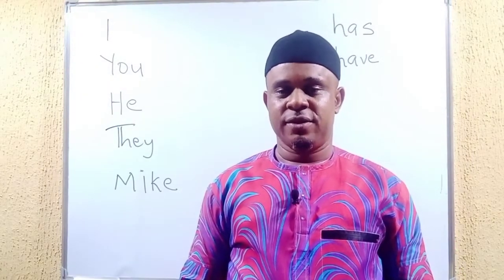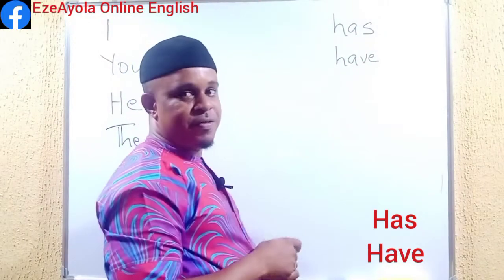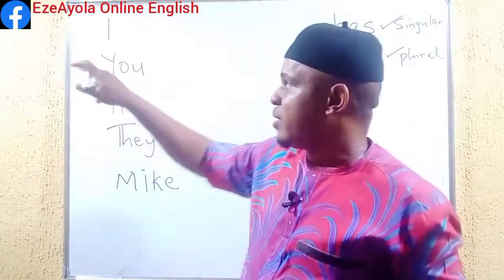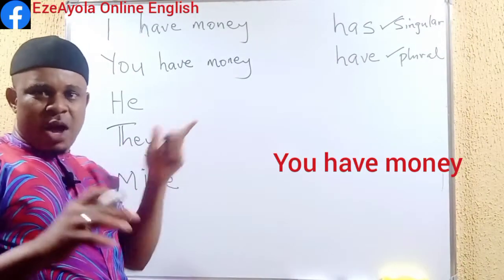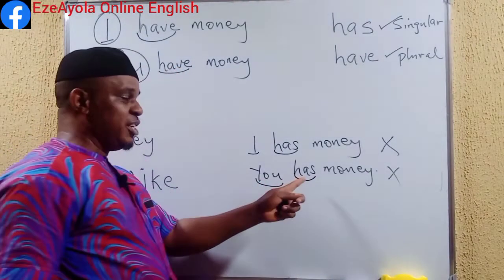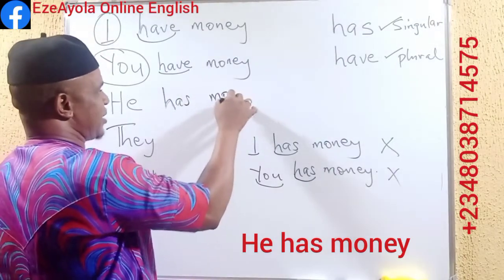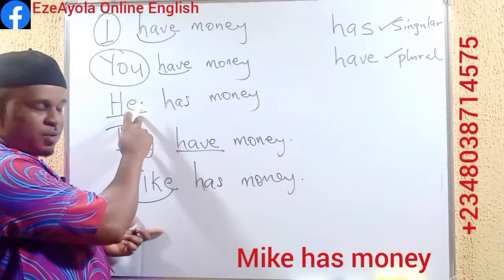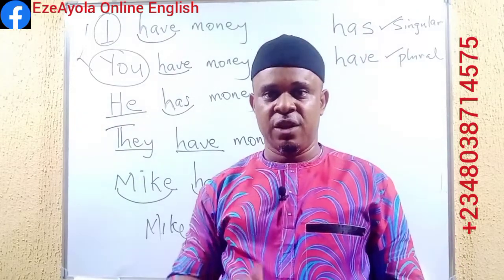I and You.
I/You, as the only singular pronouns that admit plural verbs.